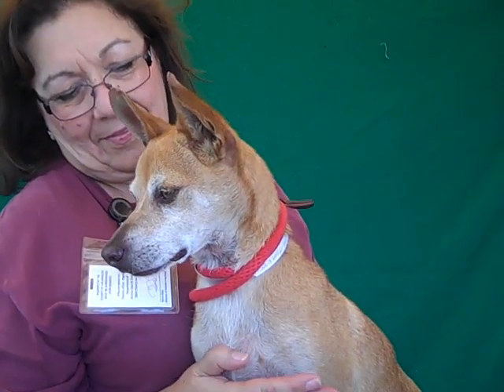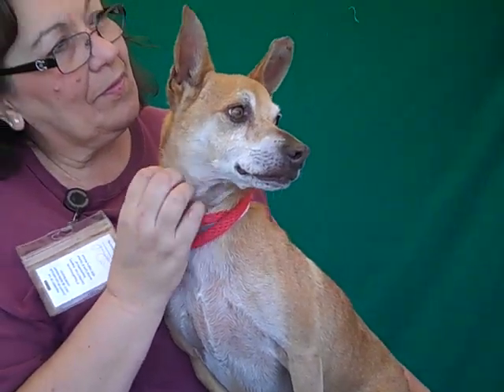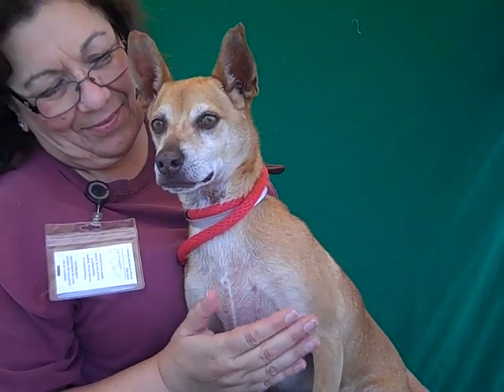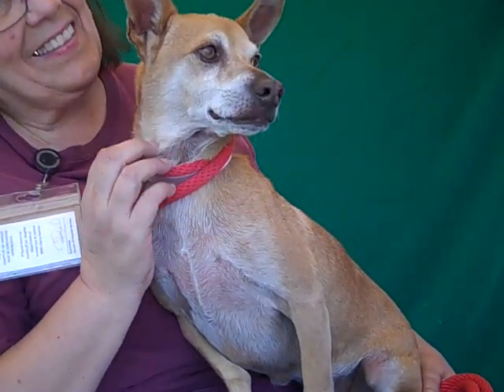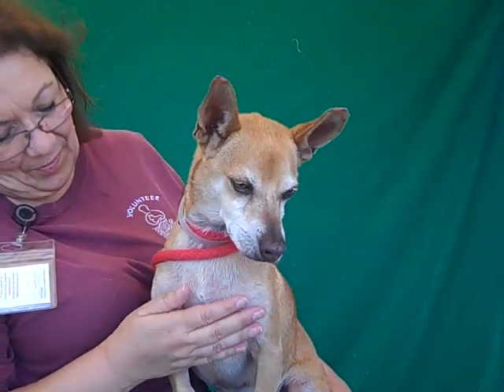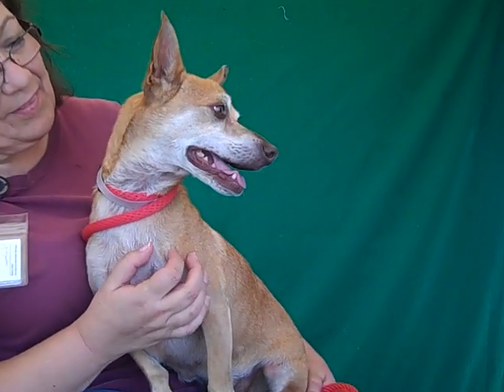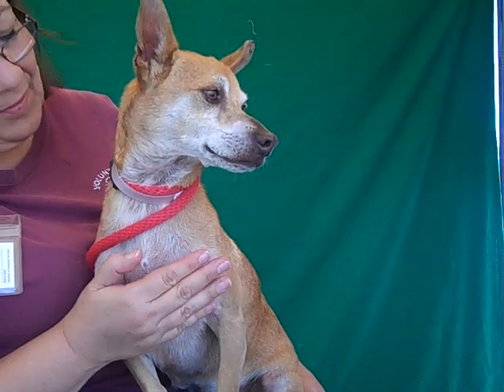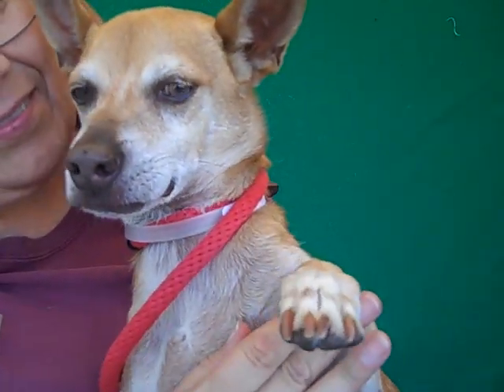A3497499 Dexter | Basenji Dachshund Mix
A3497499 Dexter is a sublime 10-year-old golden neutered male Basenji and Dachshund mix who was left at the Baldwin Park Animal Care Center on June 24th with no reason given. Weighing 20 lbs, Dexter has used the past 10 years of his life to develop impeccable manners, an amazing energy, and a marvelous wisdom. Dexter walks great on a leash and is equally happy to sit in your lap. This ray of sunshine gets along great with other dogs of all sizes. He has a quiet, mellow energy that he loves to share with people; we think this great guy will be an amazing pet for anyone looking for a low maintenance, easy companion. He will happily act as a couch potato pup as well! Dexter came in with another companion dog who has since been rescued, so we hope Dexter can have his second chance at life as an indoor pet and valued family member soon!